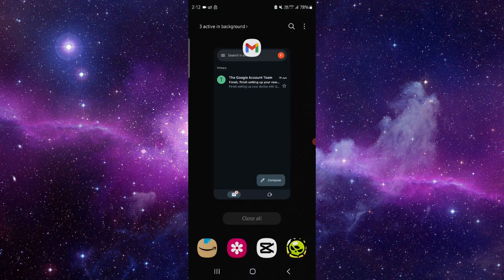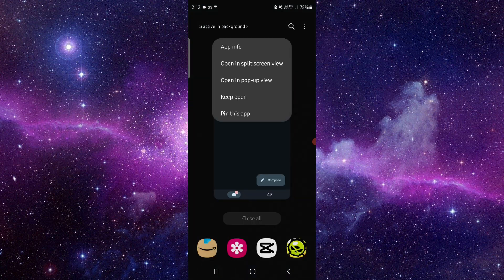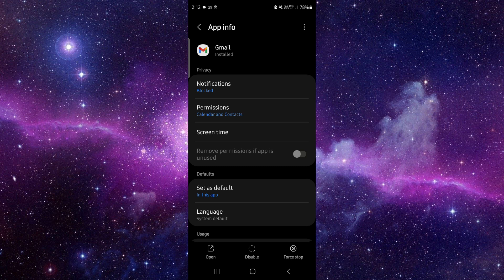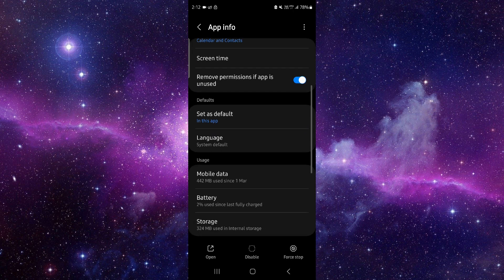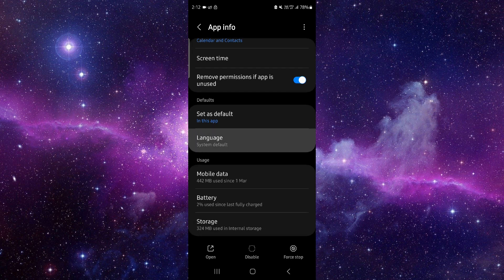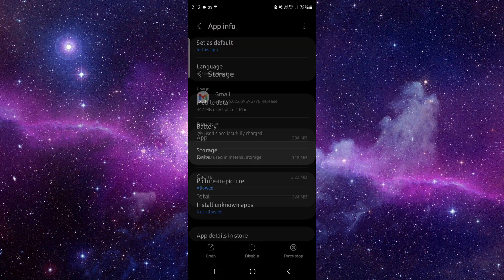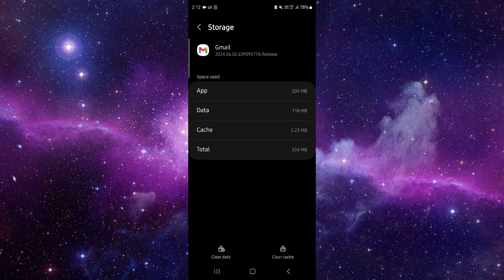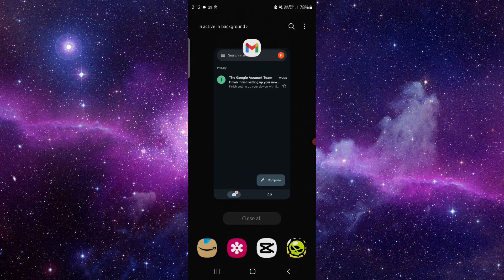✅ How to Fix Gmail Not Receiving Emails (Download and Install)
Learn how to fix the Gmail not receiving emails issue with our comprehensive guide. This video walks you through the entire troubleshooting process step-by-step.

Key Learning Points:
 • Step-by-step guide for fixing Gmail not receiving emails
 • Tips for a smooth email experience
 • Overview of potential causes and solutions